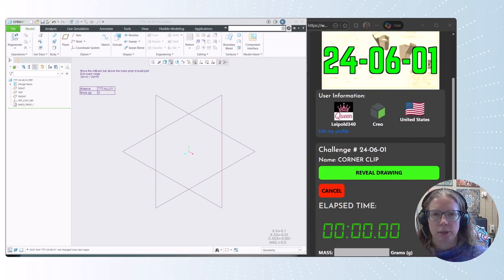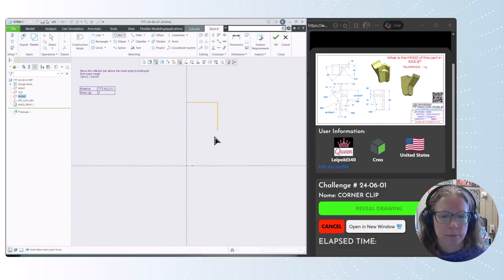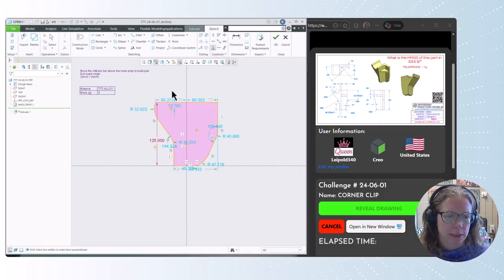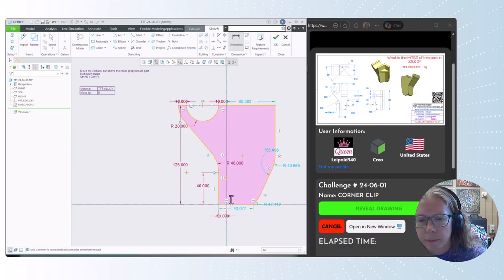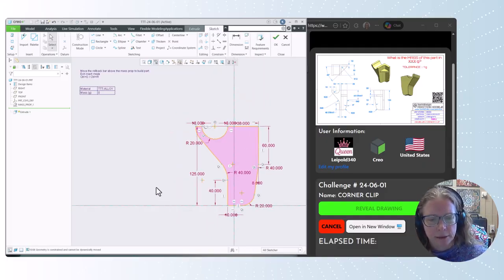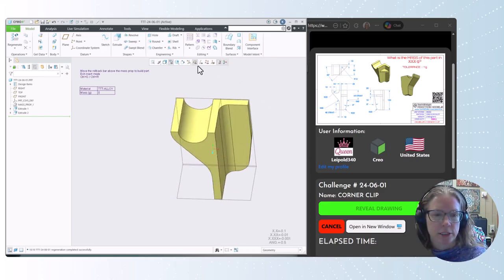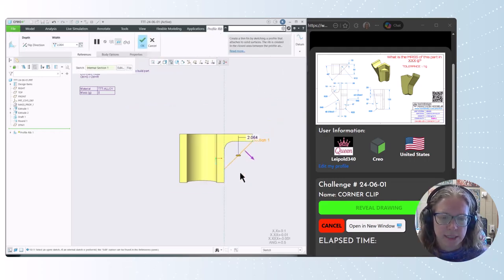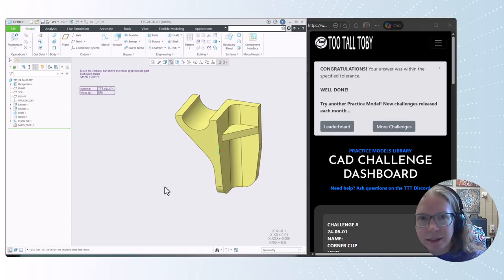Corner Clip - Too Tall Toby 24-06-01 | Creo Parametric Tutorial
Conquer the *quirks of Creo Parametric* and master *3D CAD skills* by *modeling real world parts!!*

**Summary**
Master the Corner Clip in Challenge 24-06-01! This tutorial breaks down the core structural differences between major CAD programs, demonstrating how to use right-click-hold context menus to cycle sketch lines, execute an open-loop extrude cut, and apply a specialized profile rib.

**Detailed Summary**
We take on this challenge by exploring how Creo handles multi-arc profiling differently compared to the rapid mouse gestures found in tools like SolidWorks or OnShape. Starting on the front view, we add a construction line anchor point and model a continuous silhouette. Rather than exiting the tool, we use the right-click-hold context menu to switch dynamically between the standard line tool and the *Tangent Arc* tool, emphasizing Creo's focus on explicit intent over gestures. After troubleshooting intersecting sketch dimensions, updating constraint locations, and establishing angular links, we complete the initial base extrusion. Next, we use a single un-closed line segment to drive an open-loop extrusion cut, cleanly trimming away external material. We then apply specialized structural taper features, adding a clean draft profile across the side faces using the top surface as a driving hinge line before blending out the bottom corner with a heavy round. Finally, we establish a offset datum plane to host a custom *Profile Rib*. We sketch an angled line segment, ensure our middle-click placement captures the correct complementary angle, and extend the rib downward to complete the component.

*Stay quirky!*